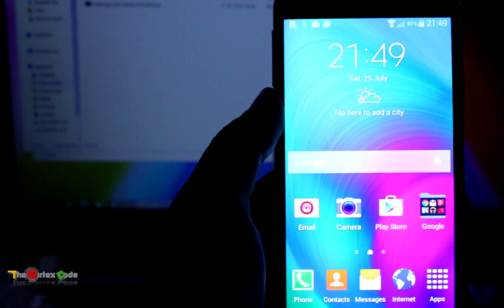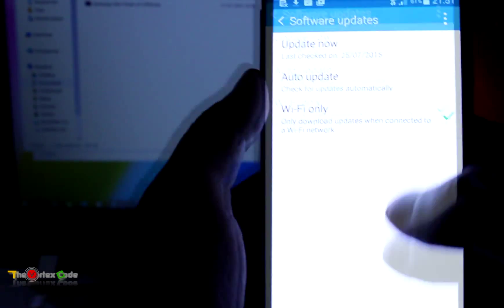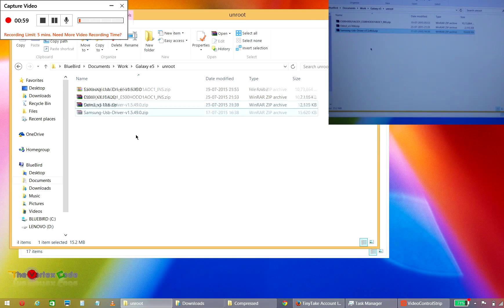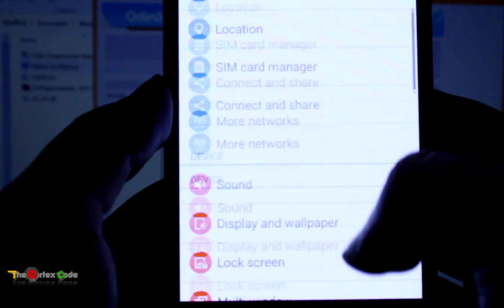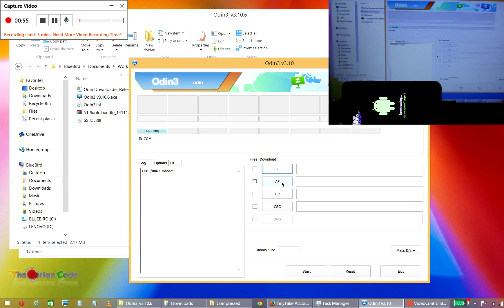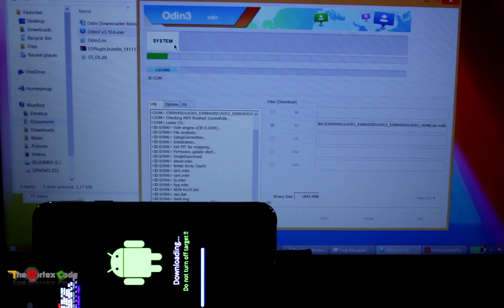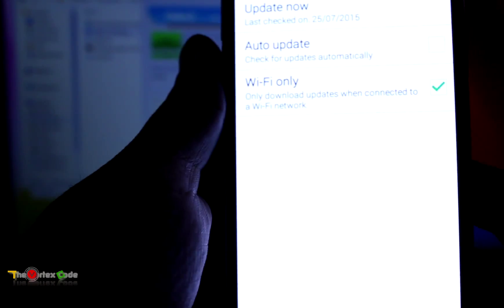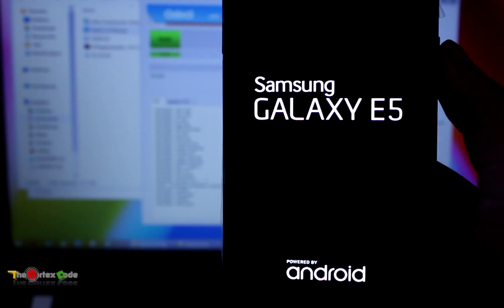How To Flash Samsung Galaxy E5 To Official ROM / Unroot Galaxy E5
Tutorial: How To Flash Samsung Galaxy E5 To Official ROM or Unroot Samsung Galaxy E5